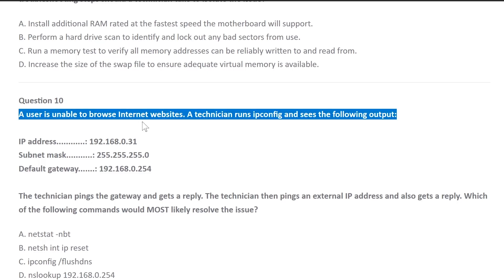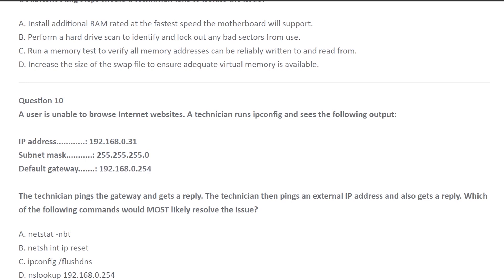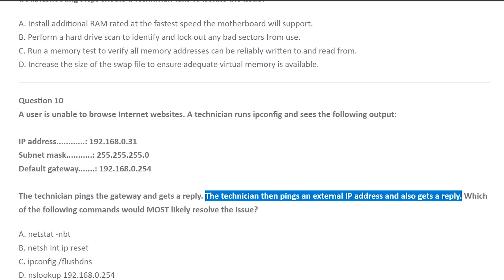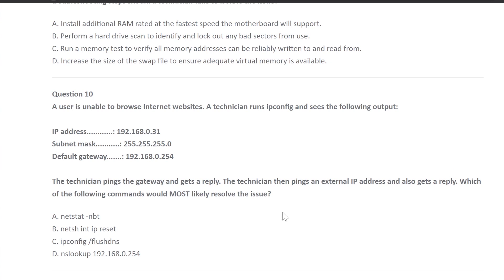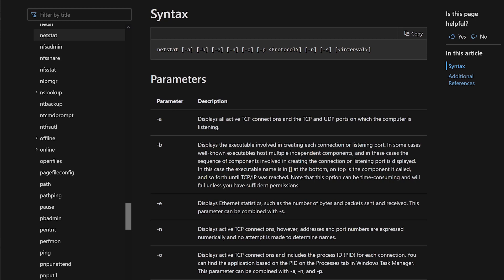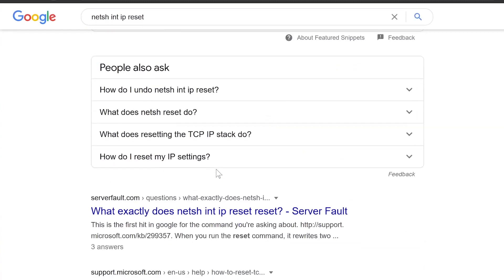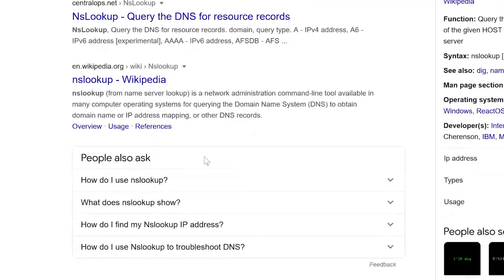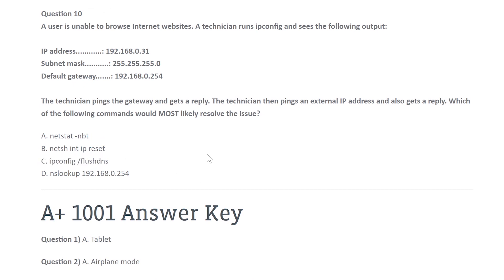Tech Support Courses Comptia A+ question; User not able to Browse the Internet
Free Tech Support Courses Comptia A+ question; User not able to Browse the Internet.